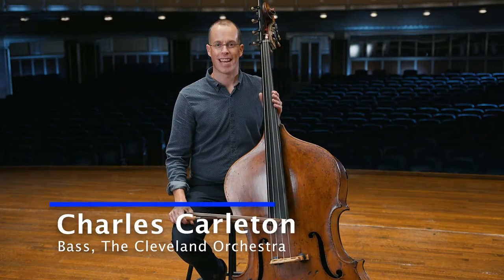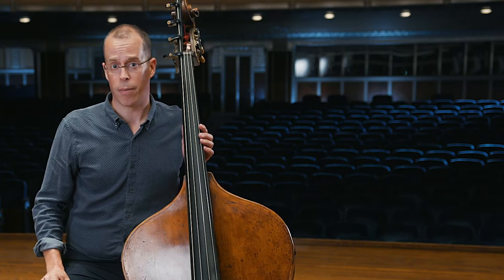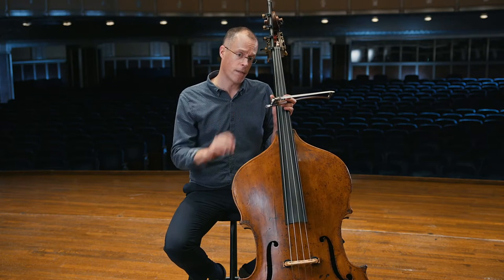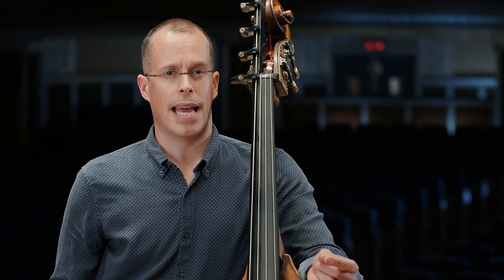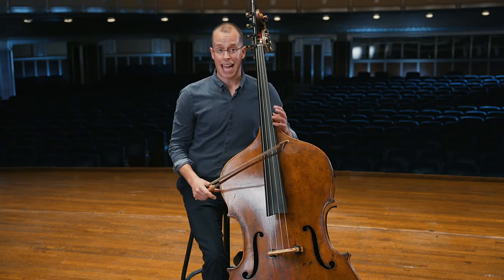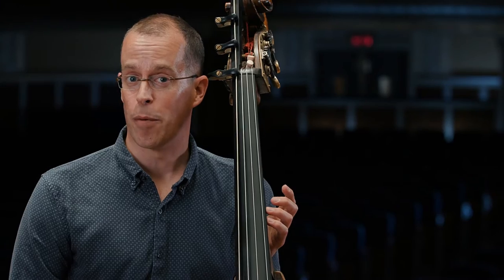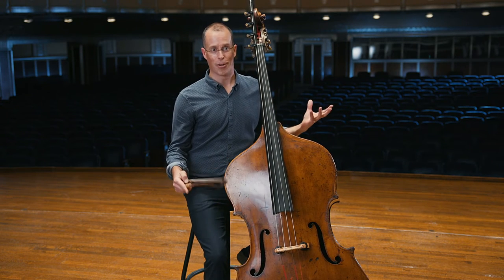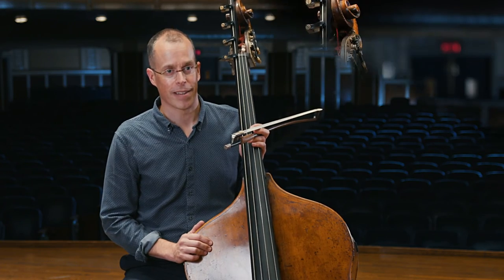Choose Your Instrument! | Bass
The Cleveland Orchestra’s Choose Your Instrument! web series guides beginners in choosing an orchestral instrument. The videos showcase world-class Cleveland Orchestra musicians on stage at Severance Hall sharing musical stories, practical tips, and encouragement for students to join their orchestra or band program, along with a brief solo performance!